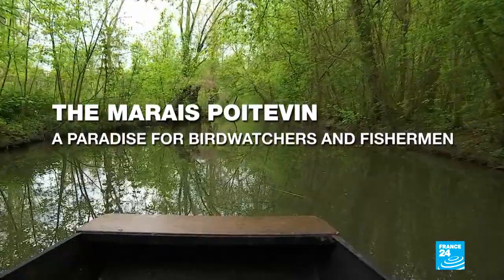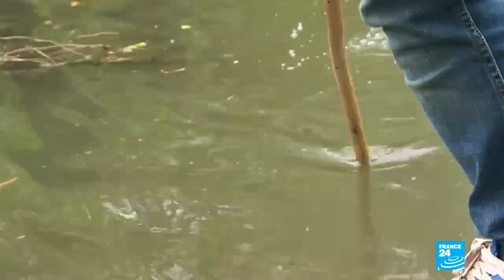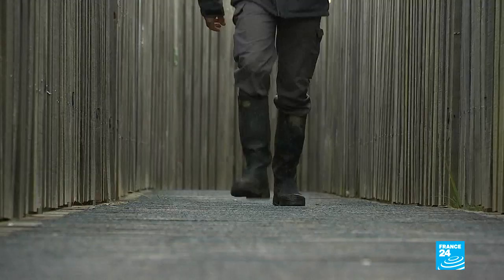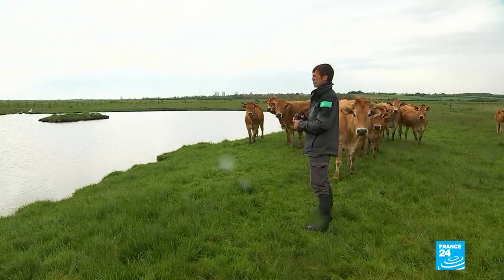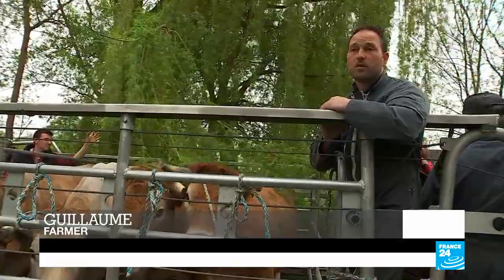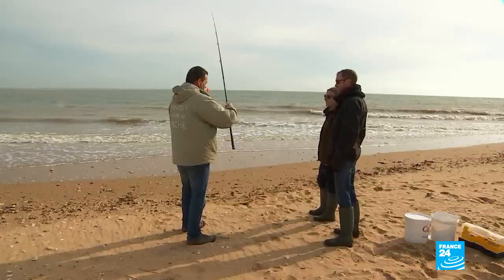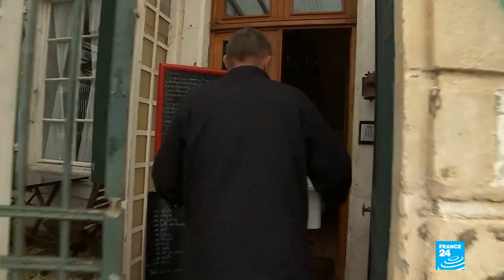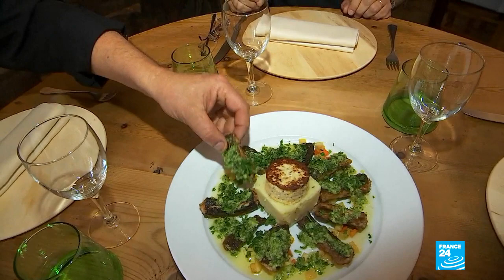Discovering The Marais Poitevin, France’s ‘Green Venice’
With 450km of waterways, the Marais Poitevin is a labyrinth of canals and a unique feature of the French landscape. Nicknamed ‘Green Venice’, the giant swampland is a natural paradise for birds, wildlife and fish, and attracts ornithologists, fishermen and restaurateurs seeking ingredients. In springtime, dozens of farmers put their cows out to pasture in the marshland, to spend several months grazing in this exceptional landscape.